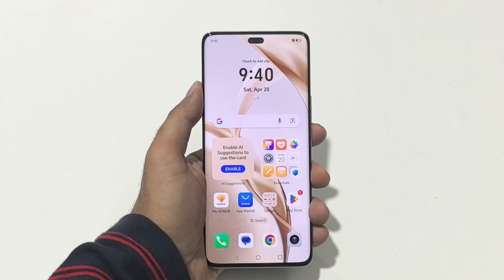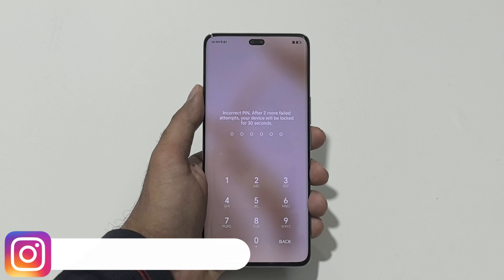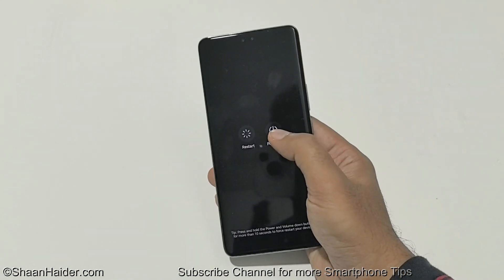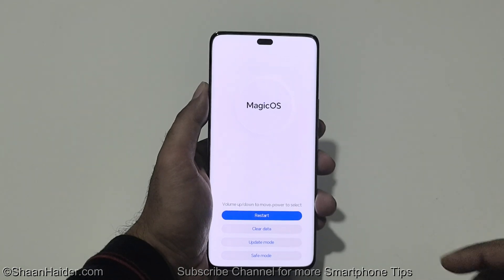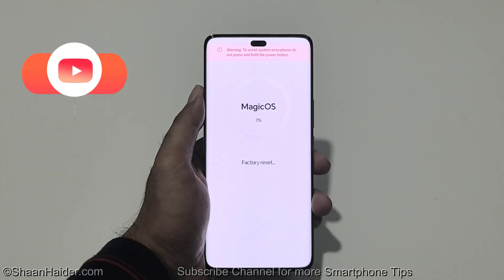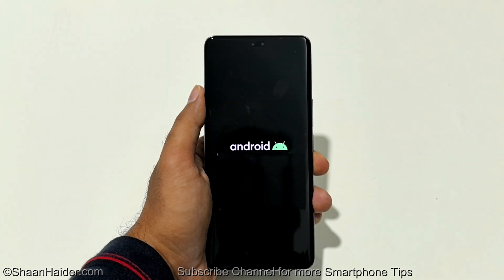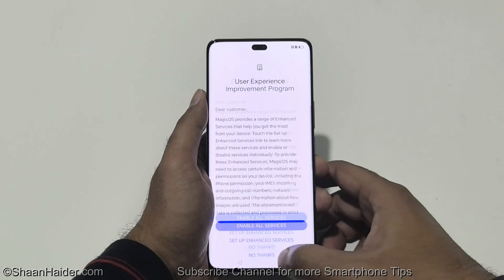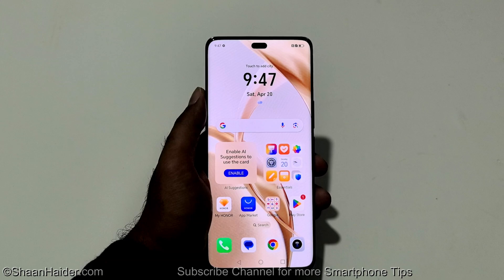Forgot Password - How to Unlock HONOR 200, 200 Pro, 200 Lite etc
How to remove lock screen password, pattern and PIN  to unlock HONOR 200, 200 Pro, 200 Lite or any Honor smartphone.